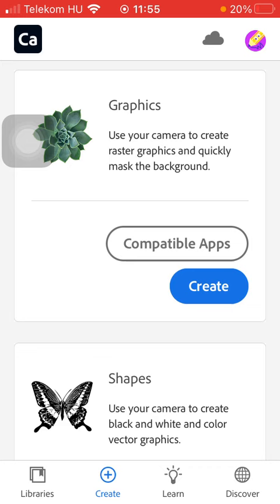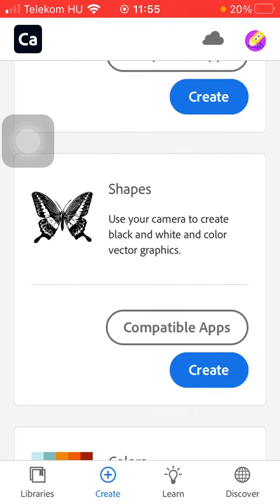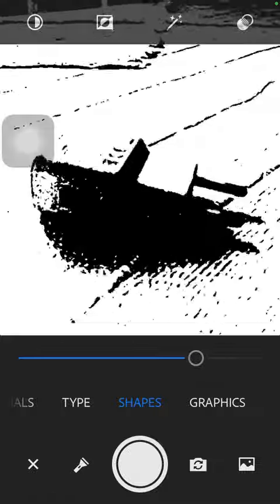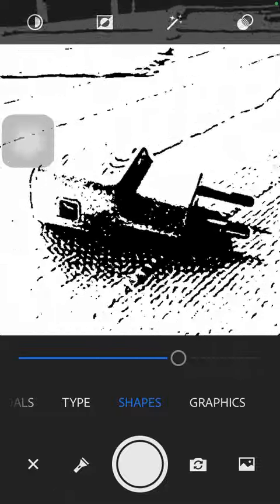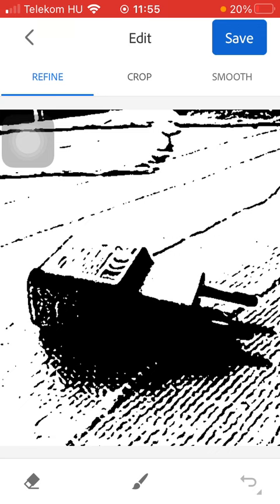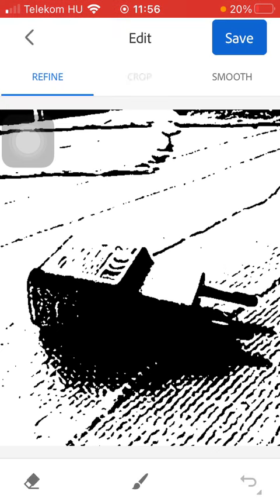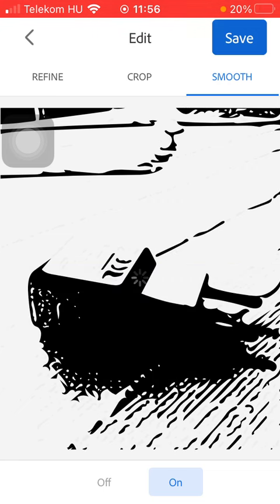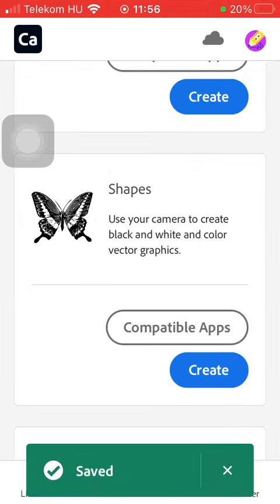How to create vector graphics and shapes on Adobe Capture:Illustrator?